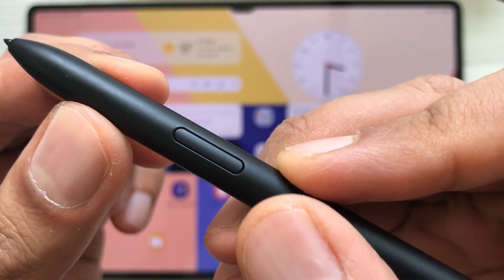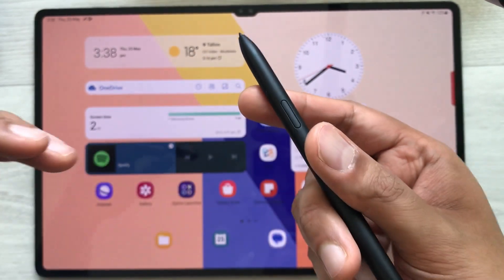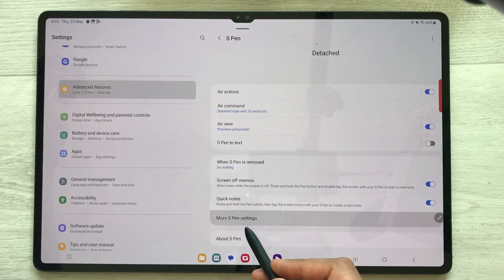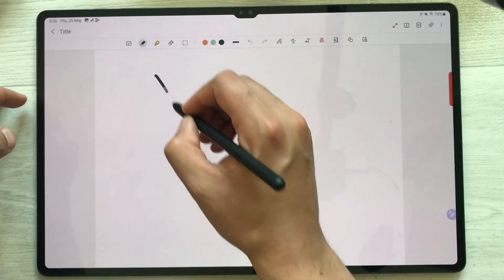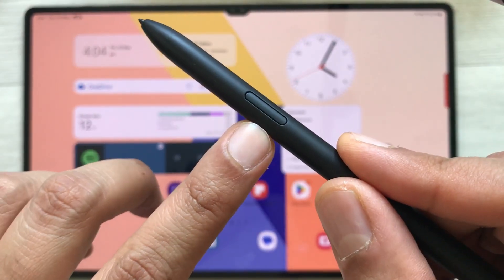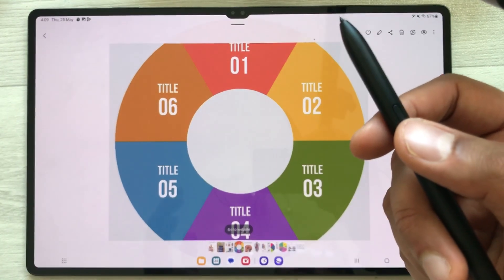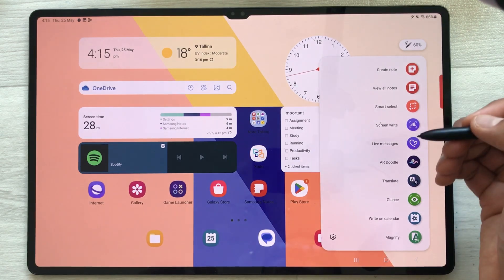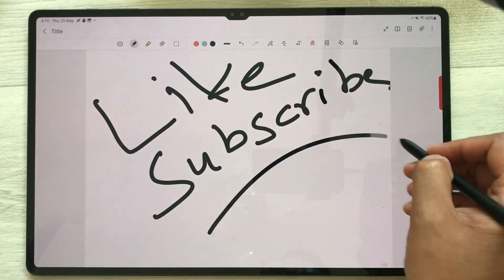Samsung Tab S8 Ultra - How to Use S Pen Button - 13 Tips and Tricks - Air Actions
Please use below links to buy the Samsung Products
How to Use S Pen Button For Samsung Galaxy Tab S8 Ultra - Air Actions
In this video i am showing how to use s pen button for samsung galaxy tab s8 ultra. I am also showing how you can use s pen button for different actions.
Time Stamps:
00:00 - Intro
00:11 - Screen Off Memo
00:55 - PowerPoint Presentation
1:49 - ScreenShot
2:24 - Notes on Apps
3:12 - Unlock Tablet
3:54 - Camera Control
5:27 - Samsung Notes
7:30 - Smart Select
8:19 - Stop Watch
9:02 - Gallery
9:45 - Media Control
10:28 - Air Command
11:05 - Air Actions Customization